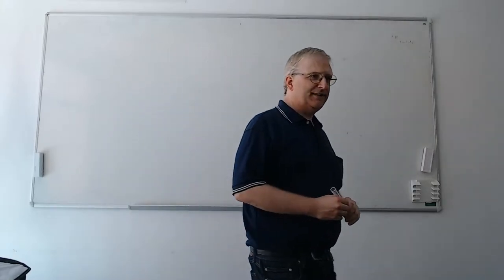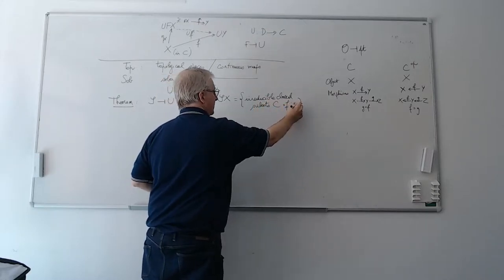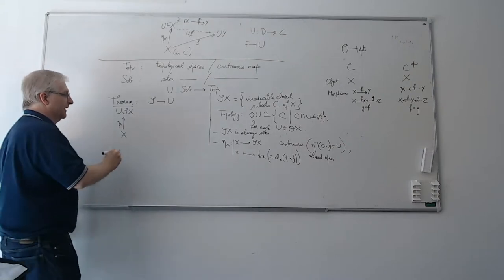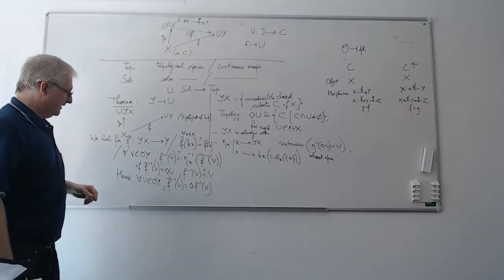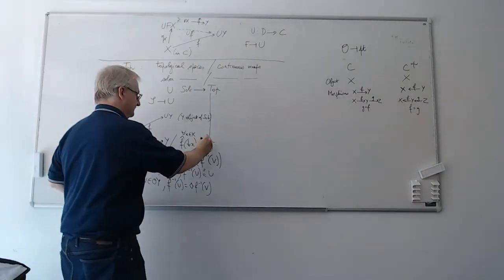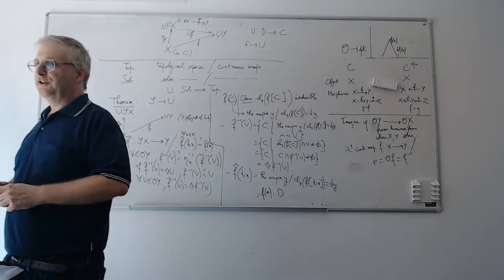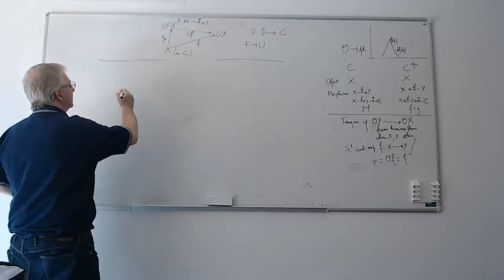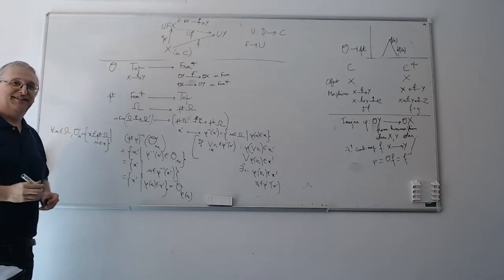[Topology Lecture] Session 7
7th session of the lectures on point-set topology by Jean Goubault-Larrecq (professor at ENS Paris-Saclay).

The lecture was presented for a live audience comprising members of LSV (Laboratoire Spécification et Vérification) and VALS (Verified Algorithms, Languages and Systems) group of LRI (Laboratoire de Recherche en Informatique). Quality of the recording may thus be impaired, as it was not of principal concern.

Enjoy while it's still hot!

DO NOT contact Jean or the associated laboratories directly.
Thanks!